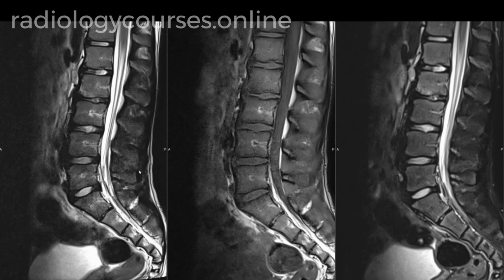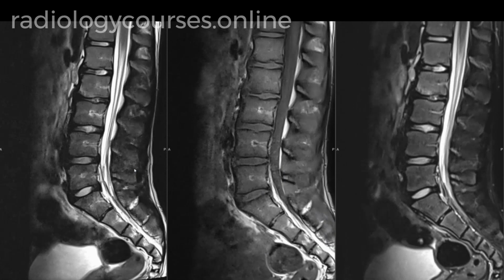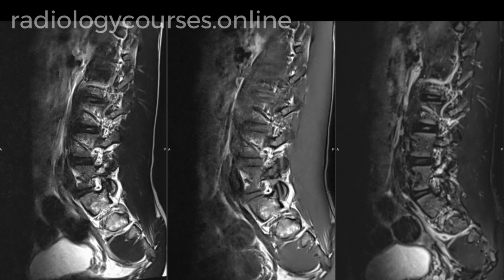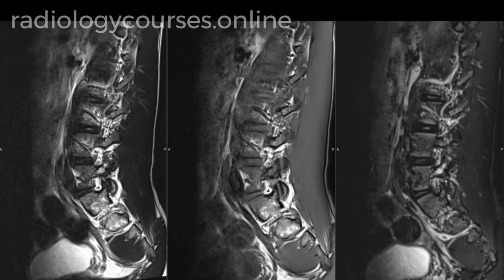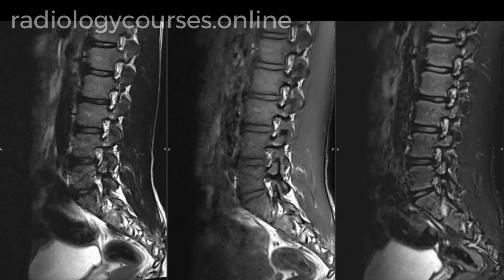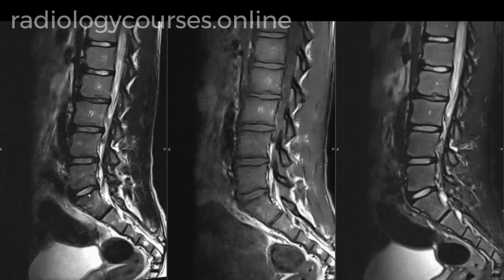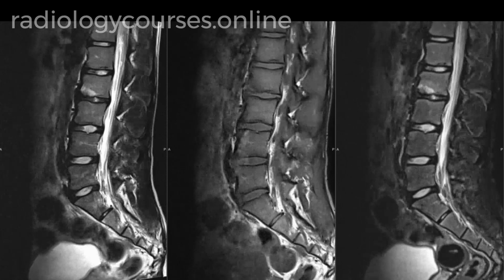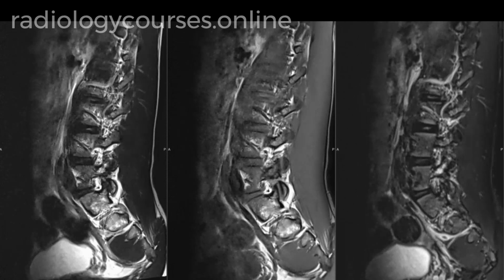What is this injury in this teenage fast bowler in cricket?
radiologycourses.online